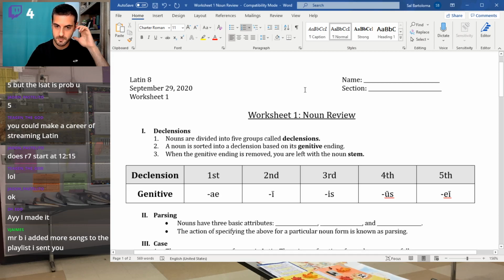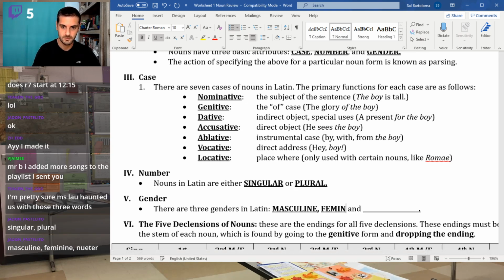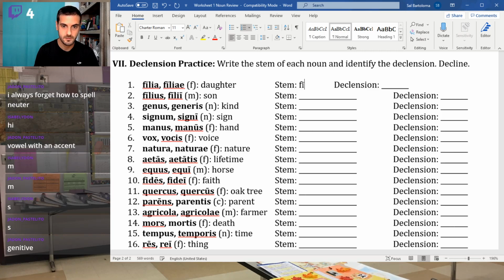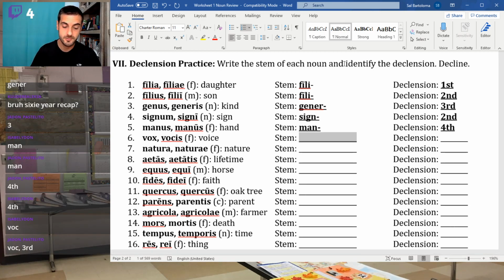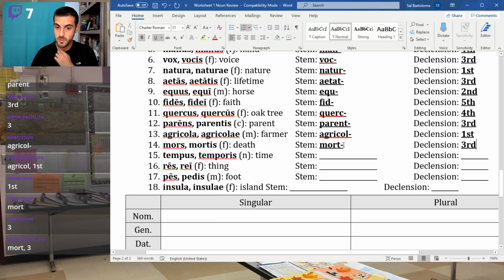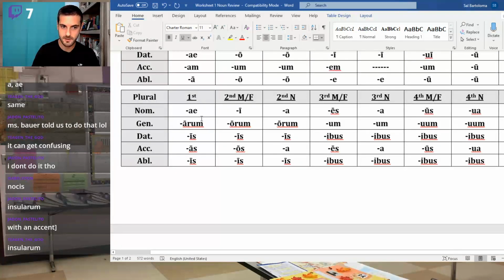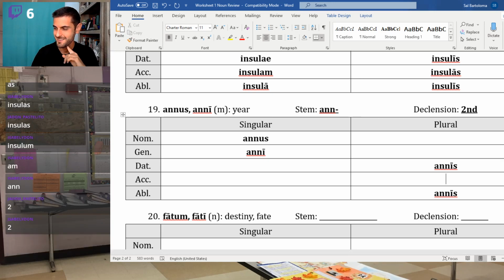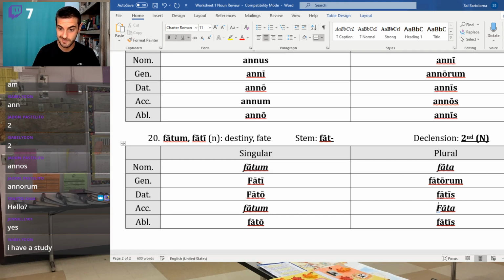Latin 8 (Wednesday 9/30): Worksheet 1 (Introduction to Nouns)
Worksheet 1 (Noun Review)!